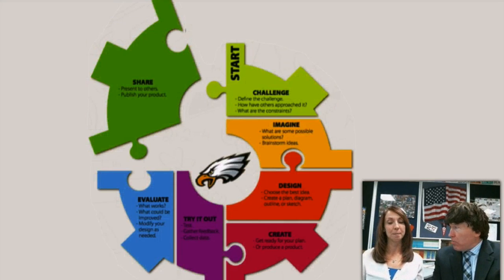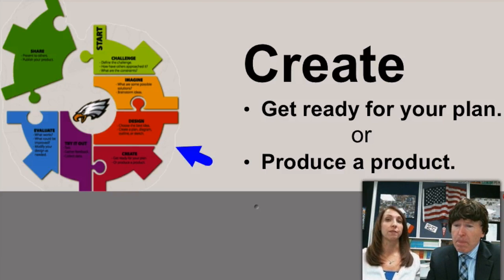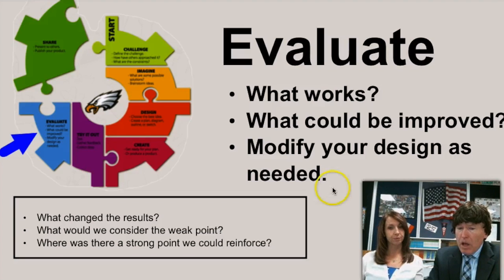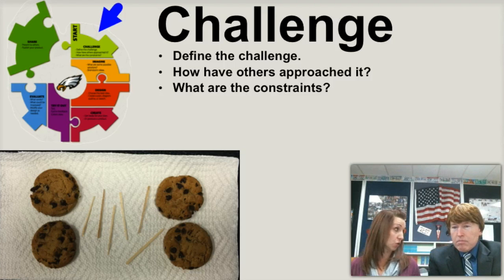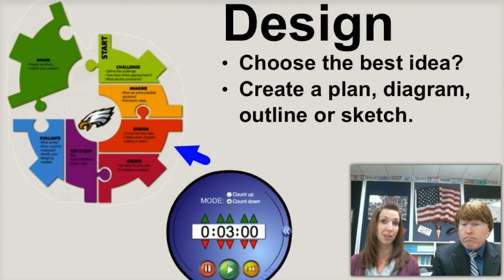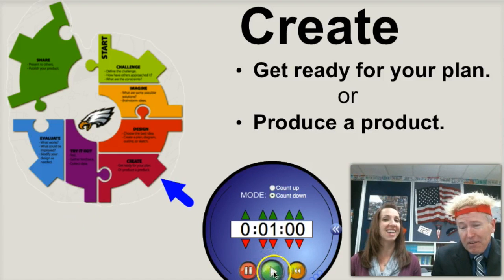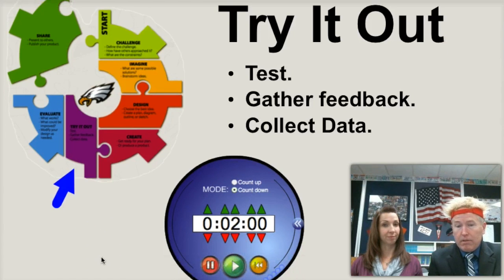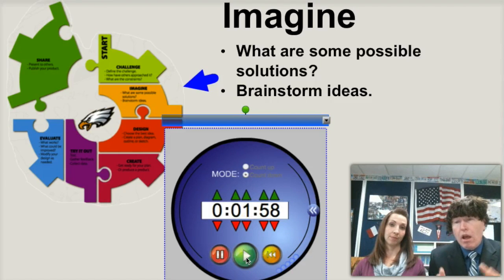Collaborative Design Process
This video is about Collaborative Design Process at VMS.